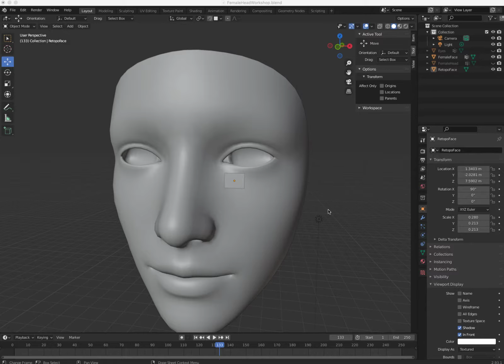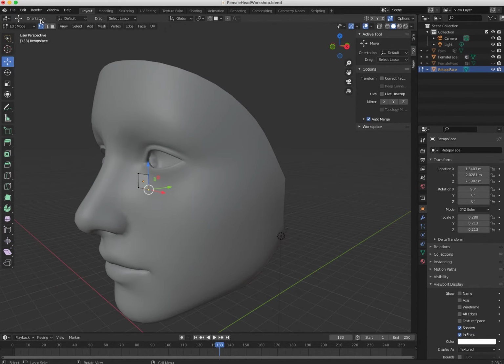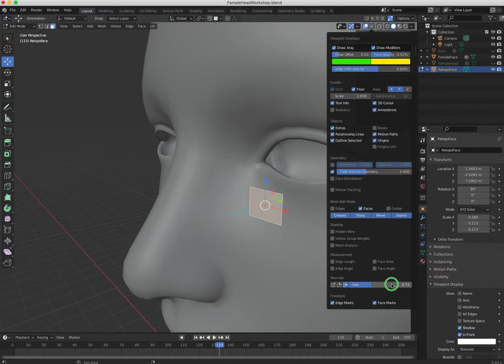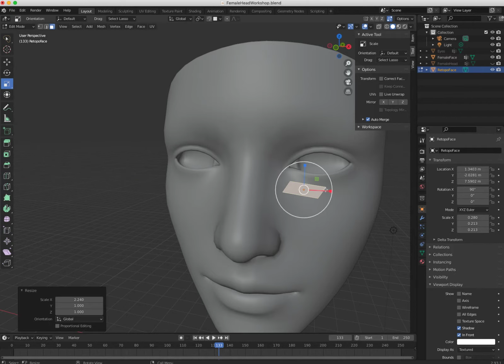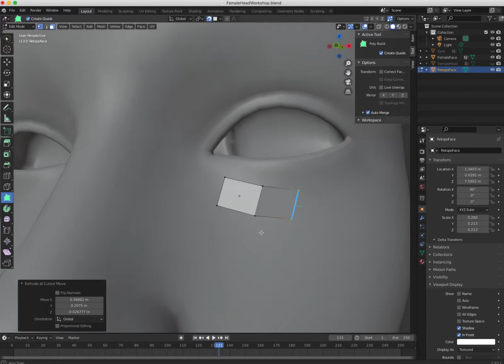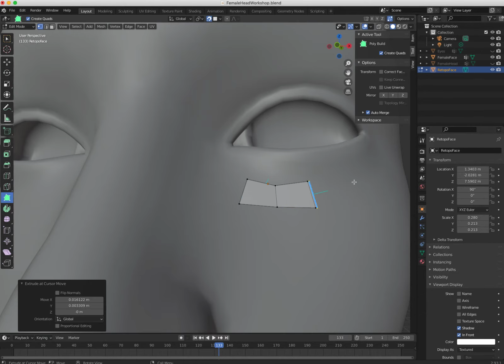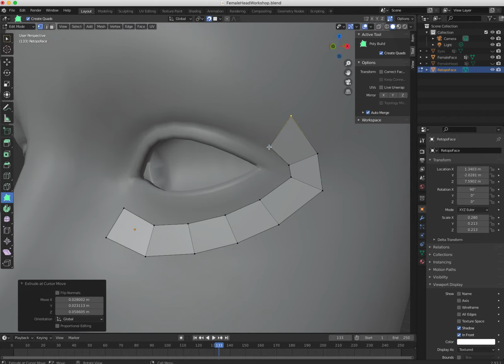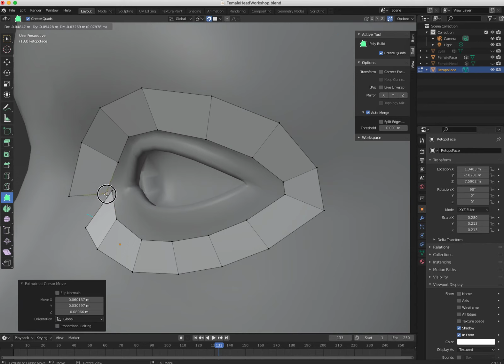Re-topology FemaleFace 02 EyeLoop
Eye loop - re-topology in Blender